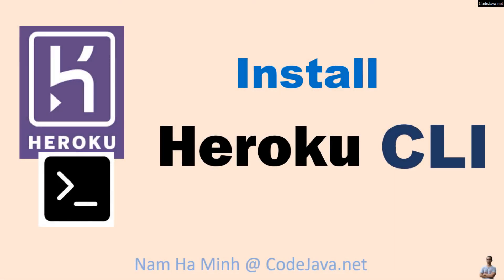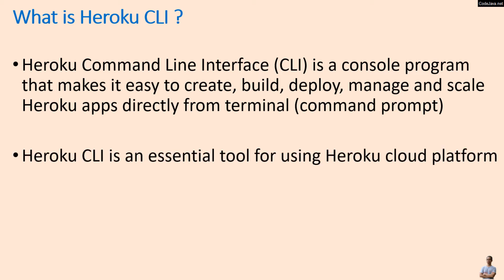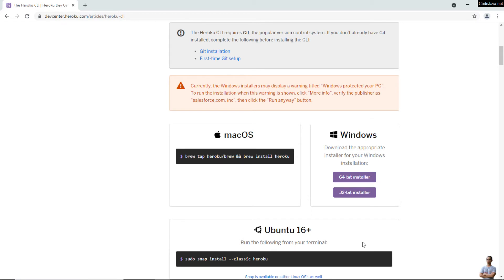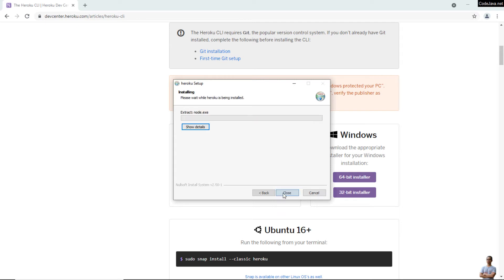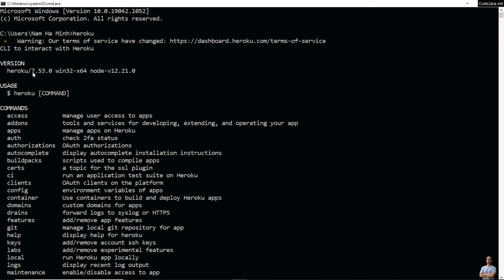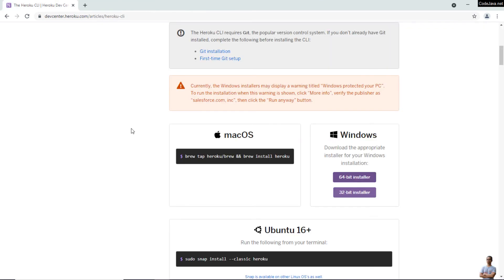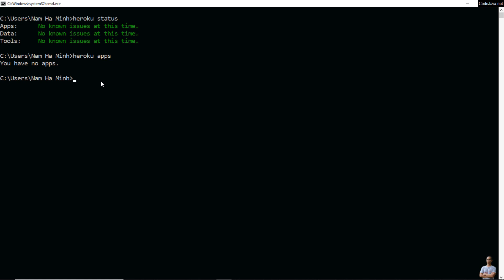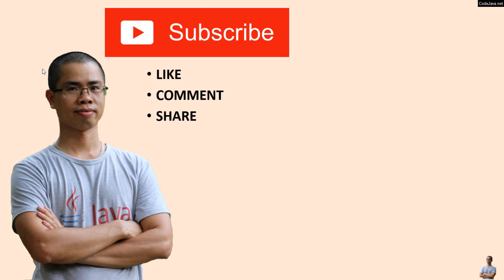Download and Install Heroku CLI (Heroku Command Line Interface)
Hey guys, in this video I'd like to share with you, about how to download, install an run the Heroku CLI for the first time. Suppose that you have a free Heroku account created.

In details, you'll learn:
- What is Heroku CLI
- Download & Install Heroku CLI
- Run Heroku CLI for the first time (run commans: login, status, apps and logout)

Hope you'll find this video helpful in getting started with Heroku cloud platform.